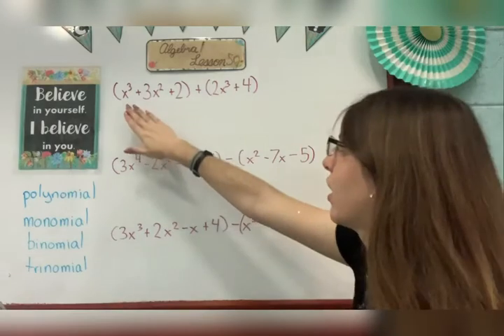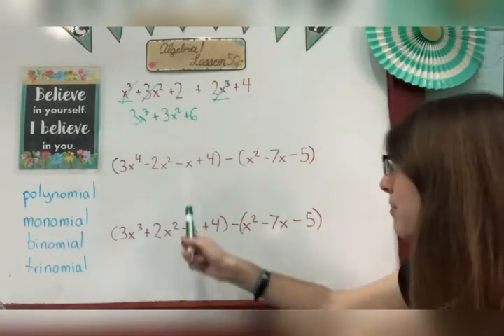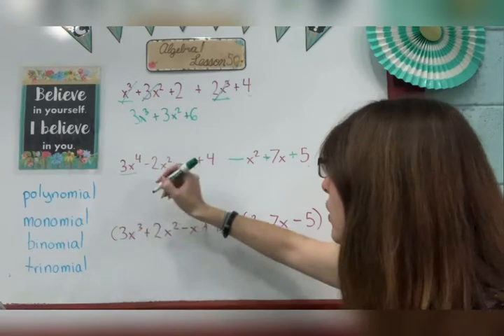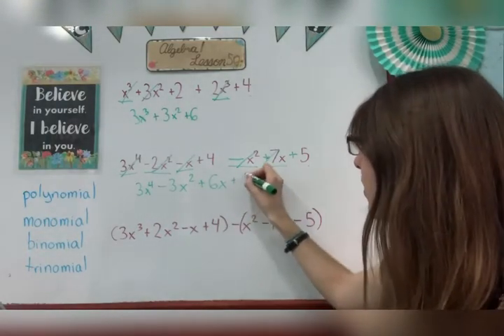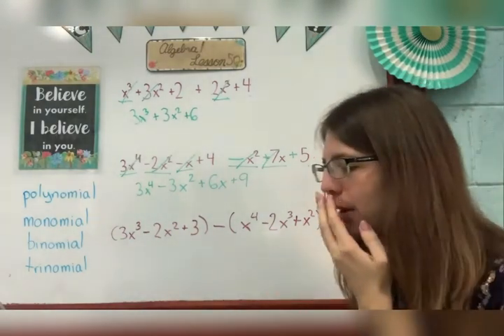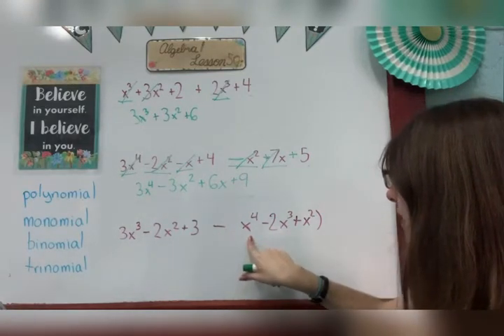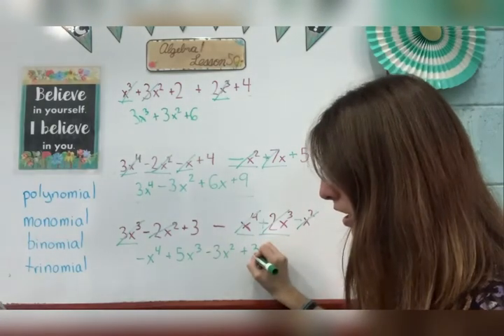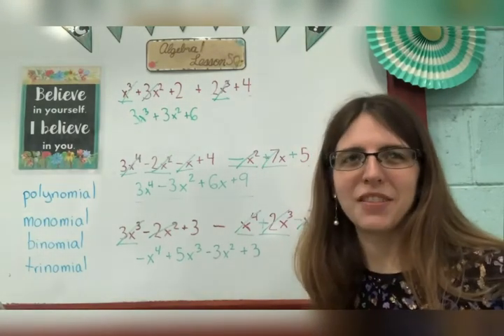Algebra 1 Lesson 50 Part 2 of 2